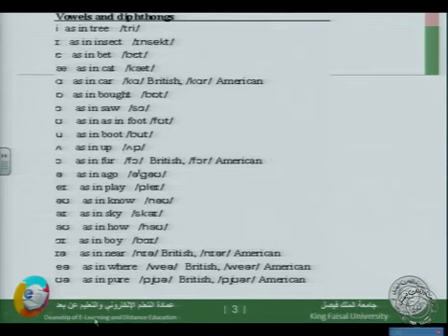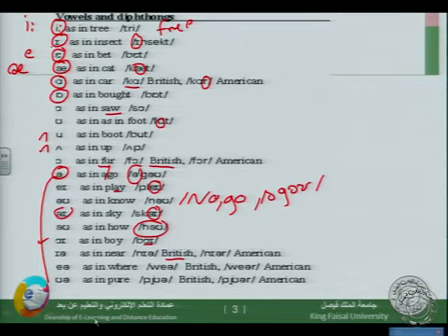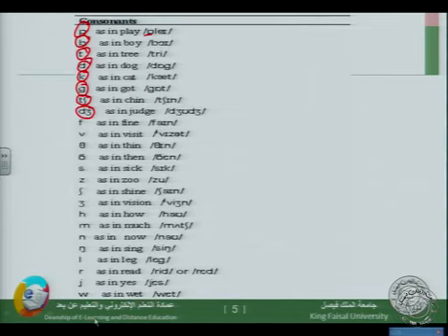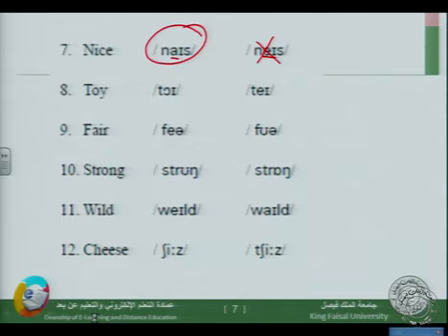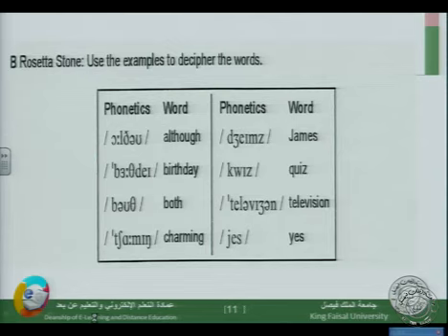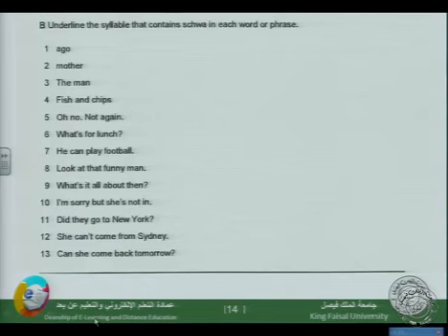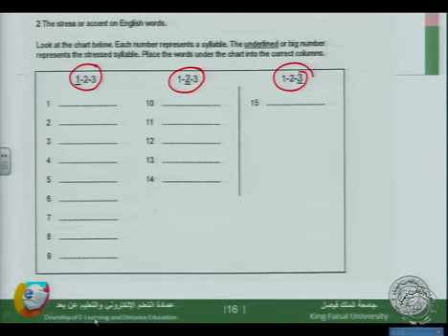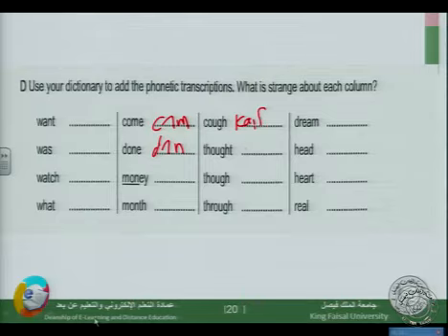14 English Language Phonetics. Instructor: Dr. Ammar Sultan Al-Ma’ani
English Language  Phonetics. Instructor: Dr. Ammar Sultan Al-Ma’ani